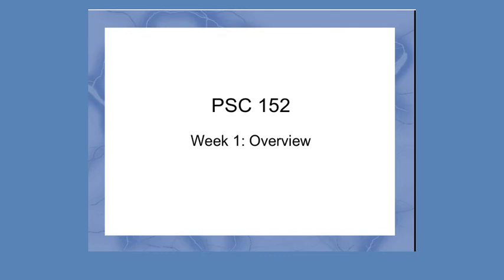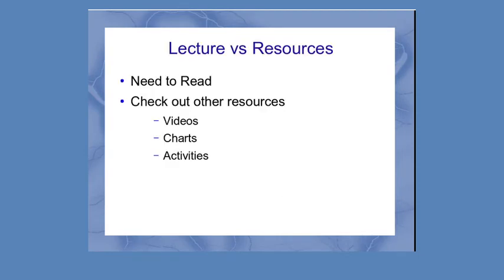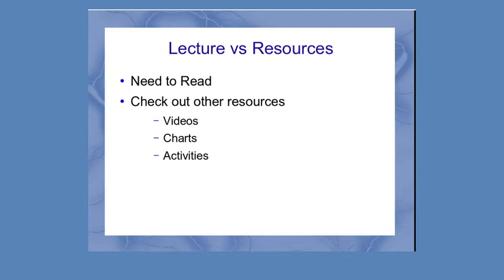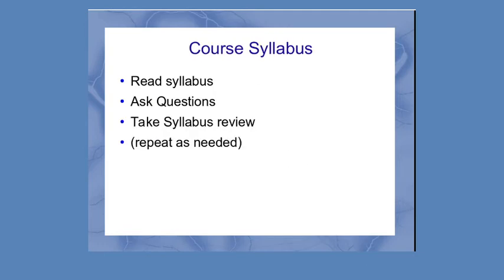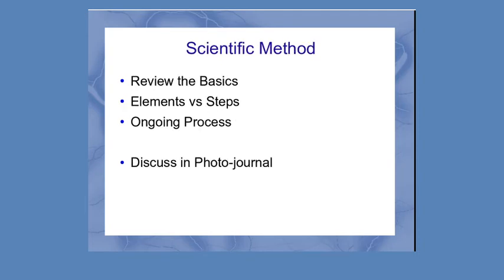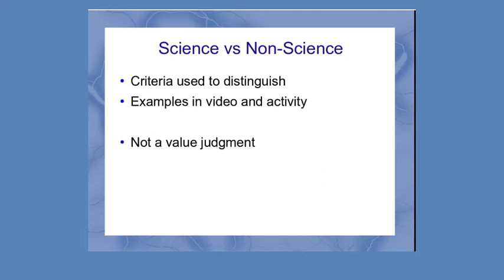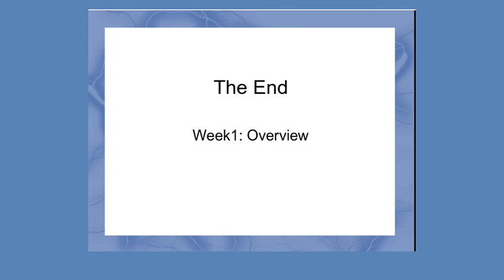PSC 152: Week 1 Overview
This video gives an overview of the Week 1 content for the PSC 152 Foundations of Earth/Space Science course here at South Carolina State University.